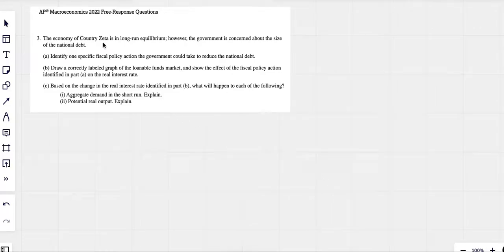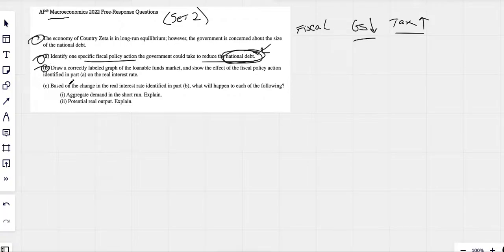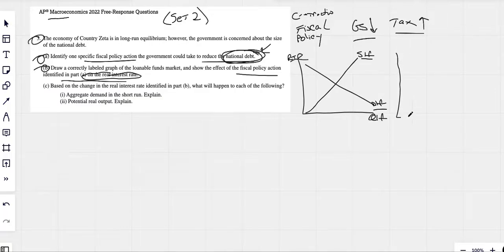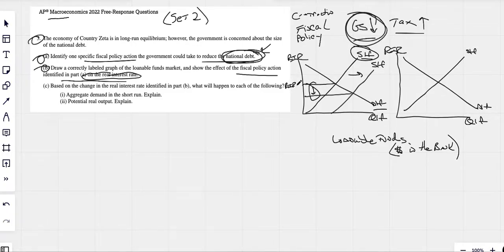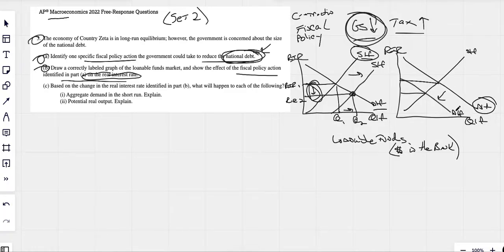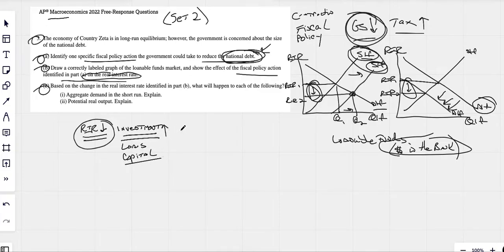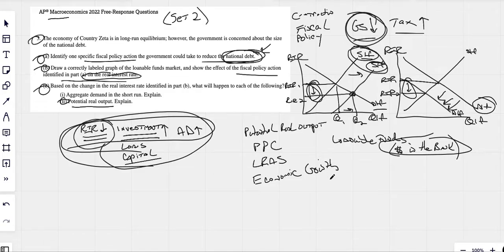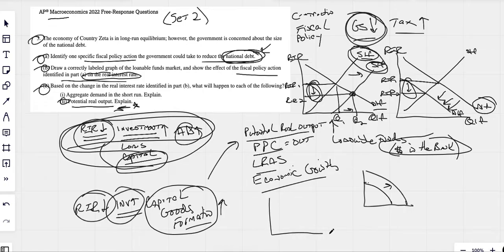AP MAcro 2022 (Set2) Question 3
A) Fiscal Policy (Contractionary) to reduce debt
B) Loanable Funds Graph
C) RIR effect on AD and Potential Output (LR growth)